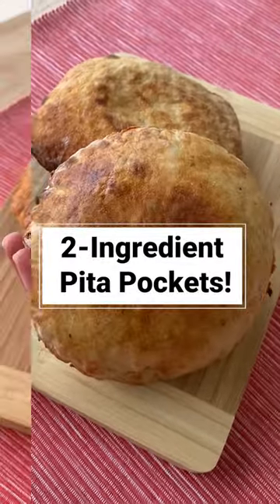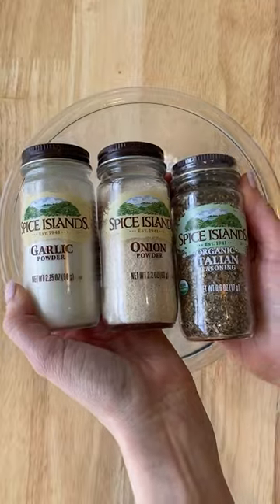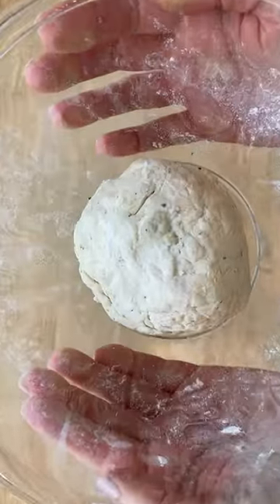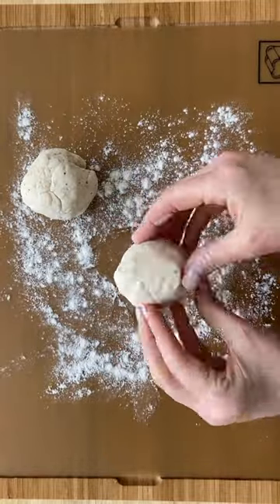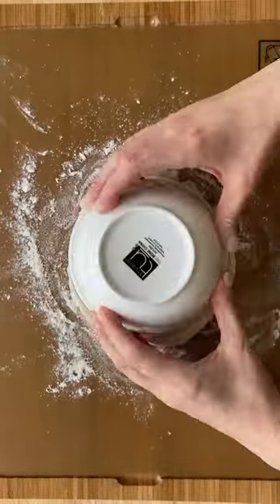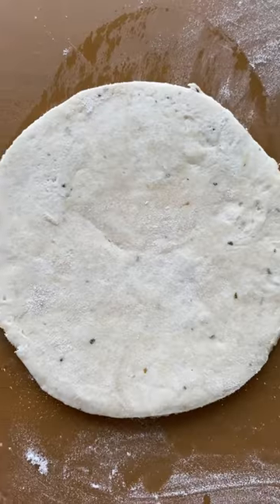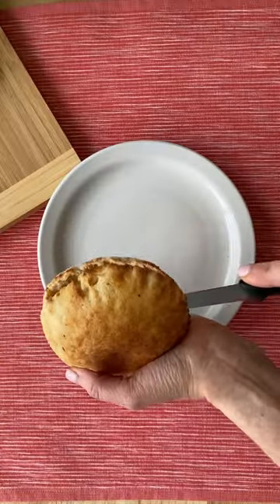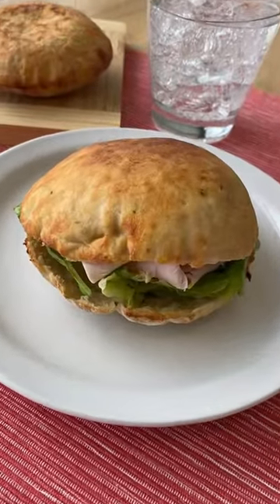How to Make Hungry Girl’s 2-Ingredient Dough Pita Pockets //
This might be the easiest pita bread recipe ever: just 2 main ingredients and a few minutes in your air fryer! You need to try this… 135 calories. 3 WWPoints.